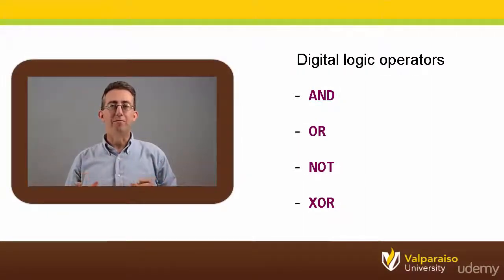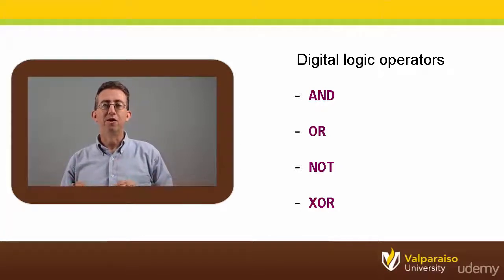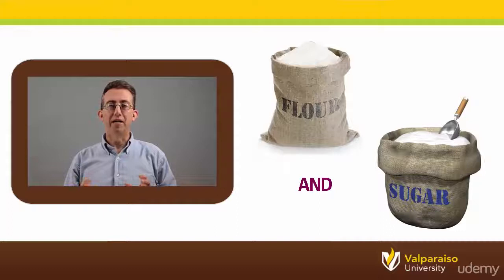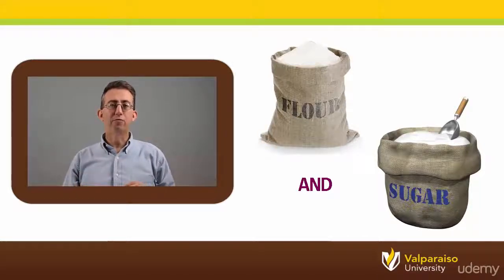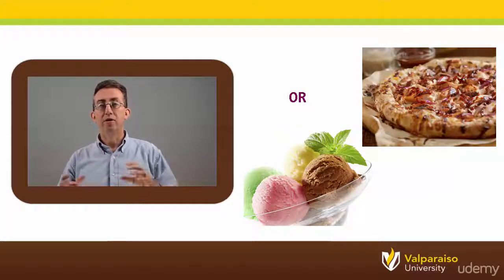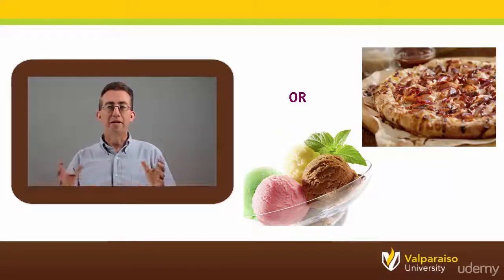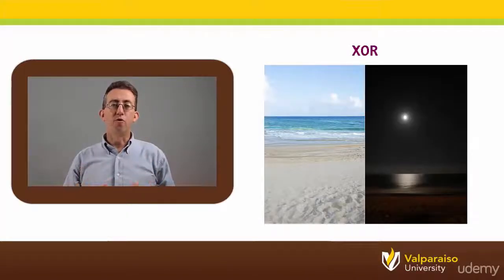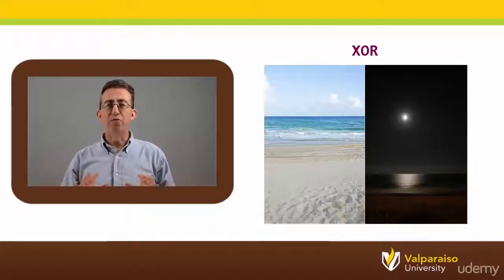016 ACTION What Is Digital Logic - Microcontrollers and the C Programming Language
Requirements
Information about the laboratory kit and the instructions for downloading the software will be provided in Section 1.